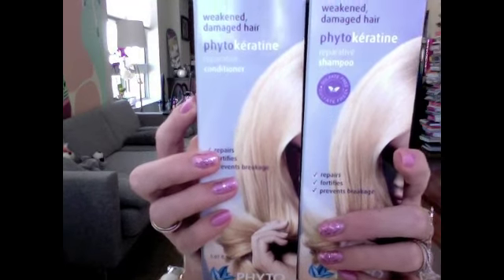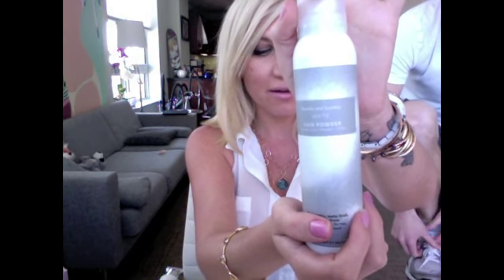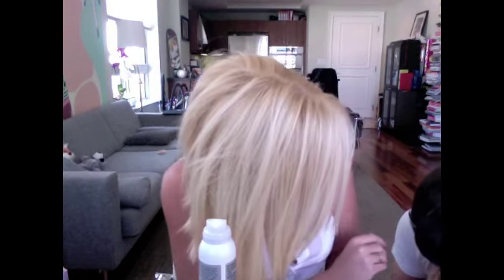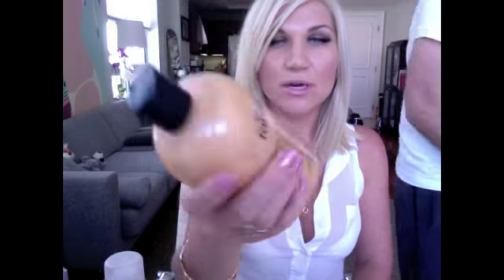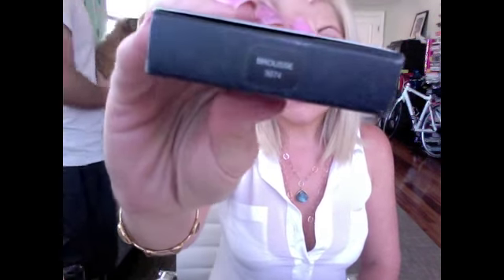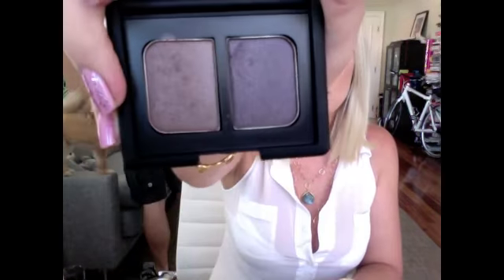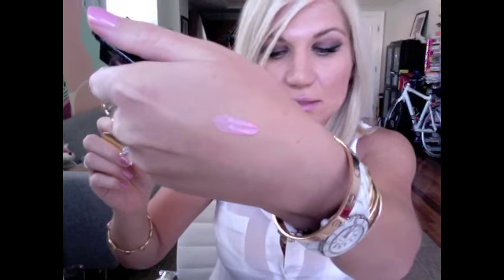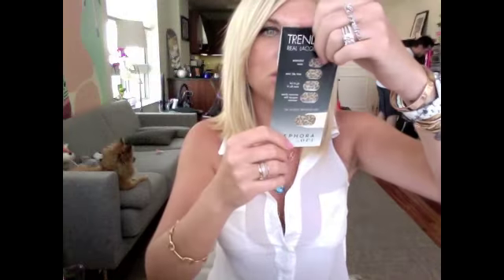Sephora Haul, Plus, The Husband Appearance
Contact the Store:
Exit Art
9AM - 6PM EST
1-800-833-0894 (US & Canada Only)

Makeup:
Face : Dior Forever Foundation in 30
Cheeks : YSL Bronzing Powder in 3 & NARS Torrid Blush
Lips :  NARS Turkish Delight Lip Gloss
Eyes :  NARS Brousse Eyeshadow duo, Lancome Artliner in Nior, Diorshow Blackout Mascara

Top: Guess

Nails :  OPI Pedal Faster Suzi & Essie A Cut Above

Necklaces : Labradorite Stone Chain Necklace & 42" Link Chain Necklace
Bracelets  :  Hammered Cuffs (4 Small Yellow Gold, 2 Small Rose Gold, 3 Large Yellow Gold), Me & Ro Iolite Drop Bracelet